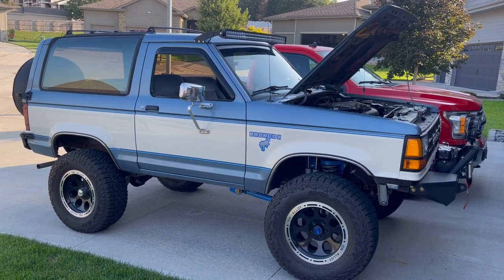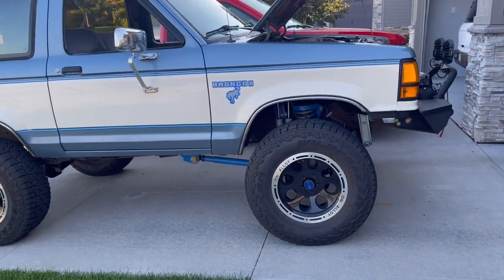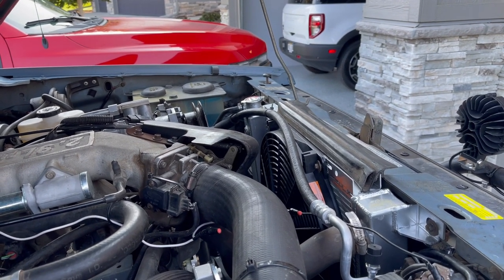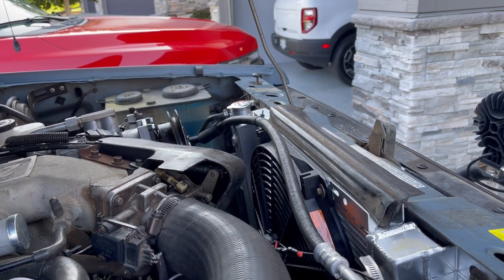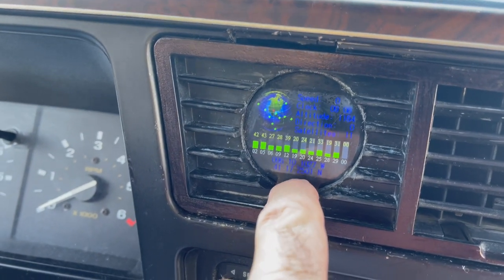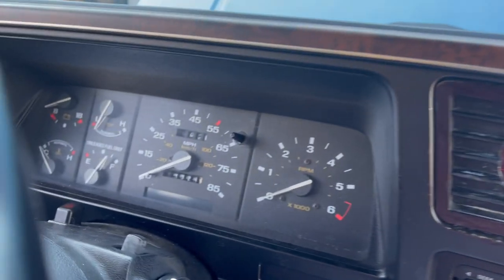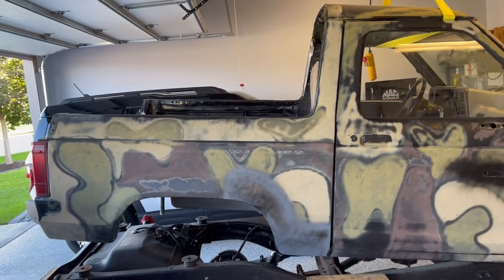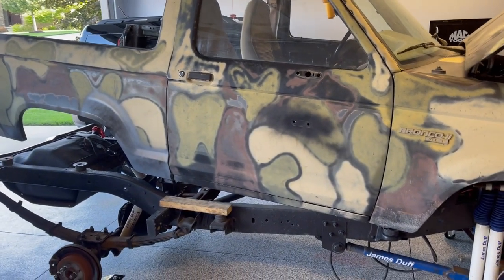1989 Bronco 2 (part 3) New shoes, a cool Inclinometer gauge, and cooling upgrades for the B2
The Bronco 2 gets new shoes:  33's on 17x9 Ion alloys, and a cool Autool X95 Inclinometer gauge and and much needed cooling upgrades to an  aluminum explorer radiator and 3000 CFM Flex a Lite "Model 238" Puller fan.